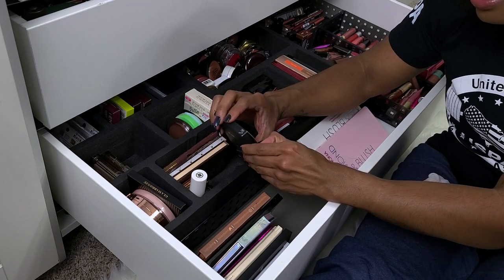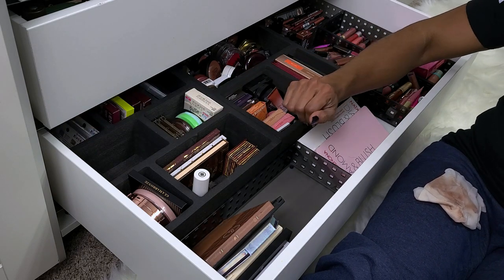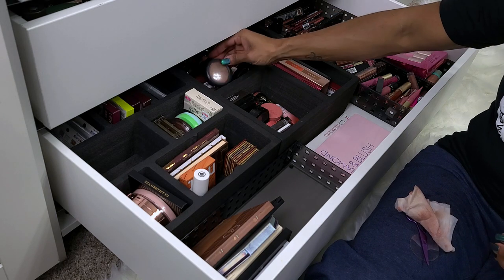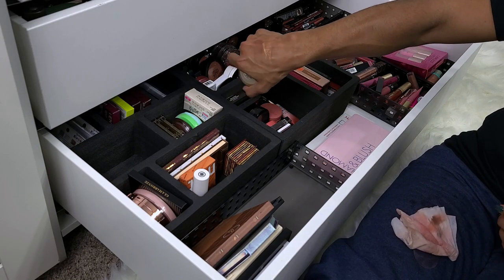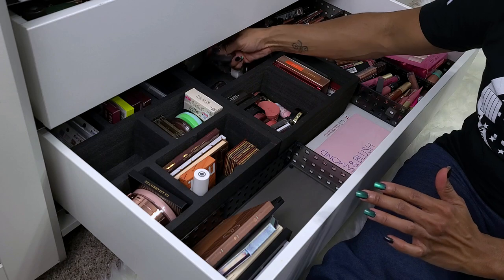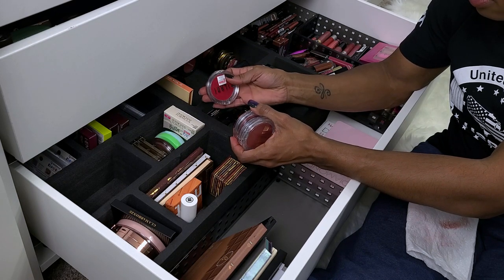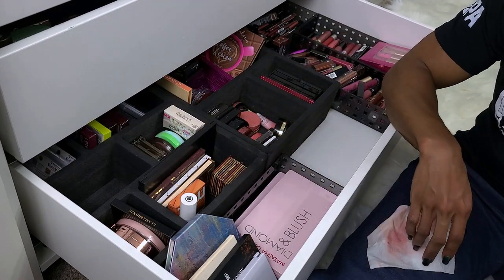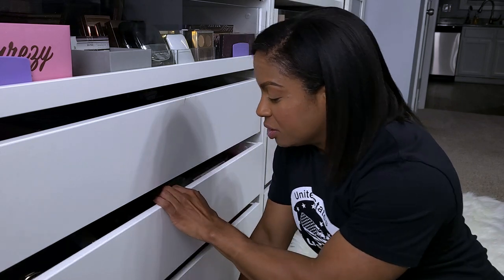Makeup Declutter 2022 - Blush and Bronzer Collection!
I have a new video for my makeup declutter 2022! This makeup declutter is focused on my blush and bronzer collection, and I am proud of myself for how many I am removing from my makeup collection! Declutters are not easy for me, but I know it needs to me done...this stuff doesn't last forever! I hope you enjoy!